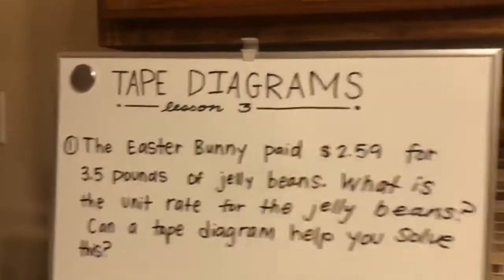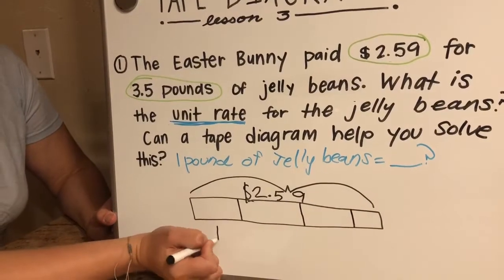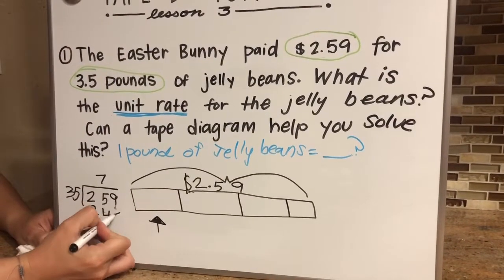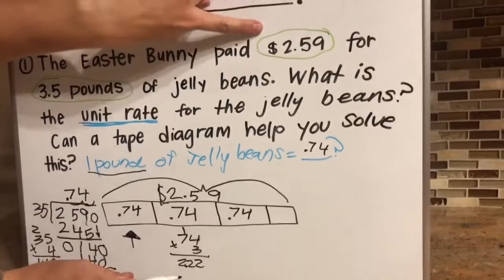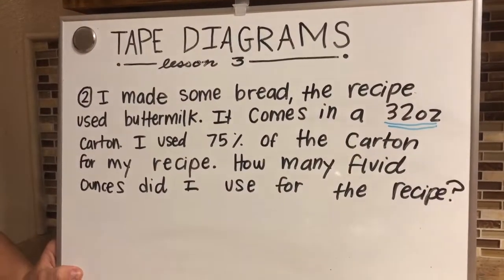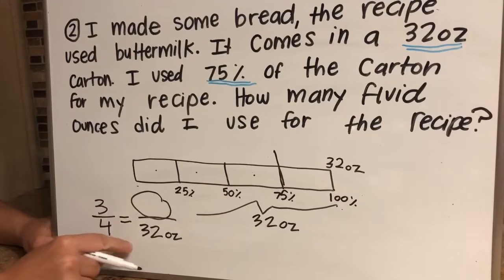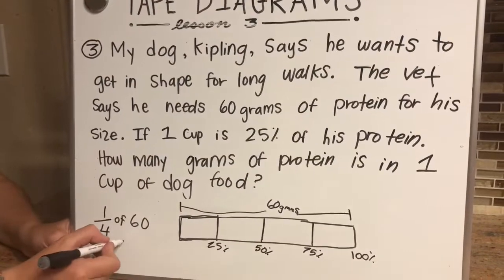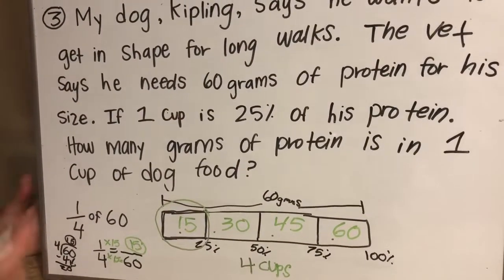Tape Diagrams - Lesson 3